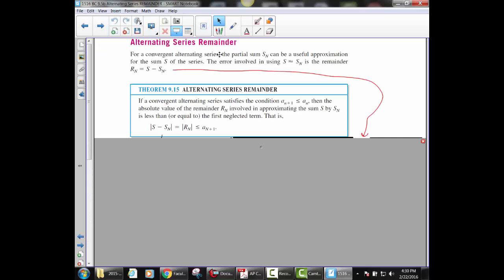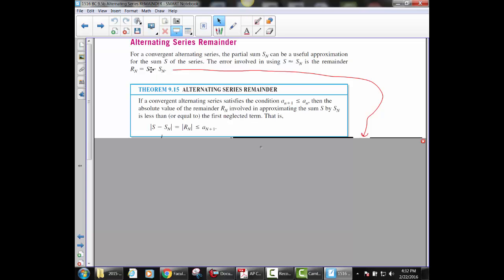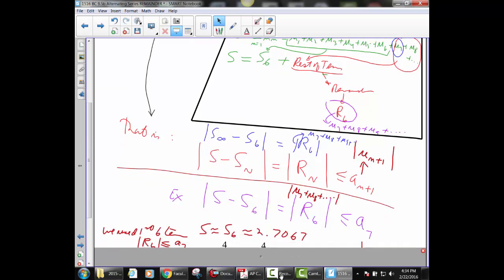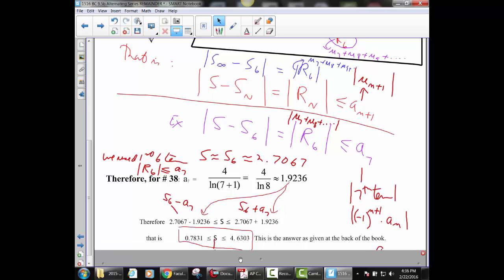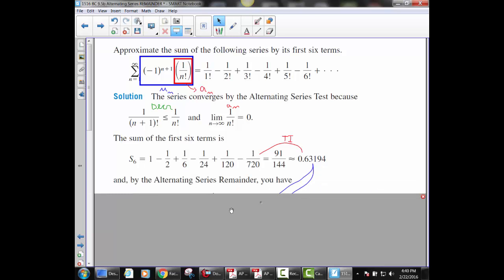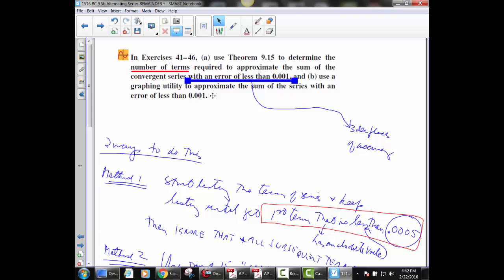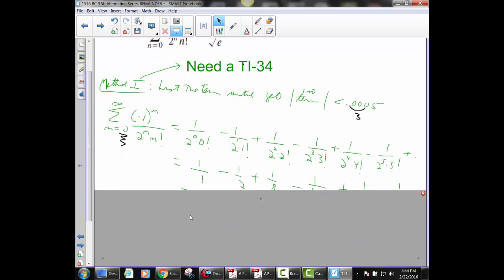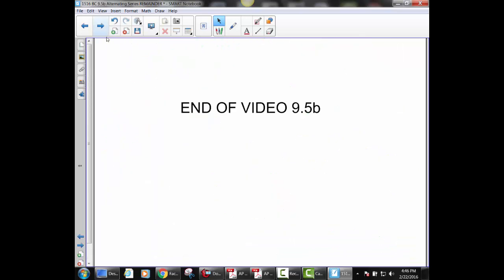Calculus: D INTEGRATION 1: Intro to Integration